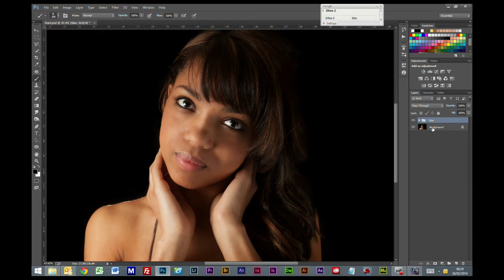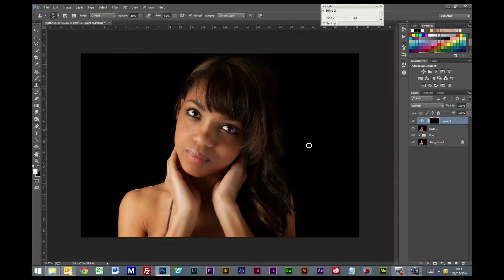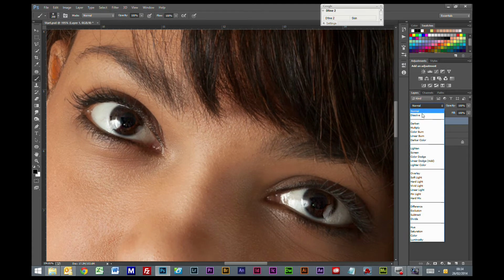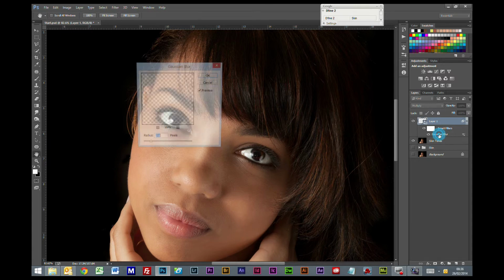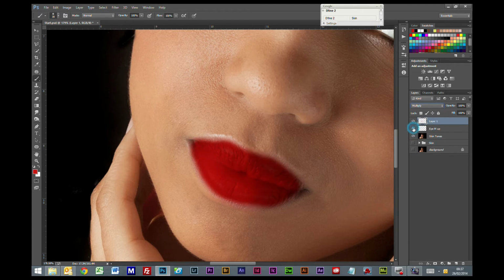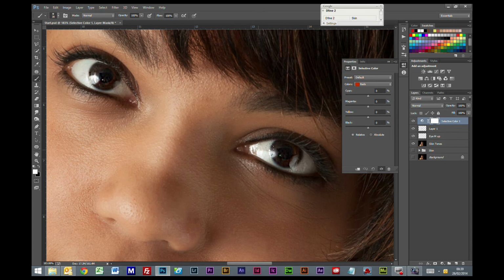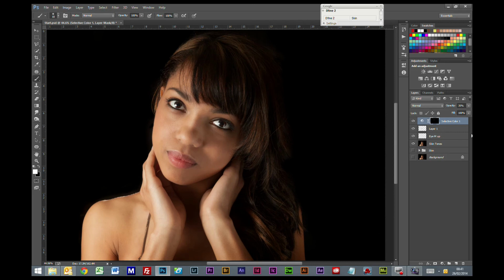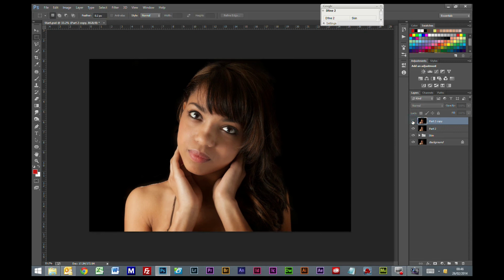Photoshop Tutorial - Beauty Re Touch For Females Part 2 Of 2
Part 2 of the re touch, we continue to edit a poor start image. Looking at improving poor lighting, enhancing lips, eyes and eyeliner.